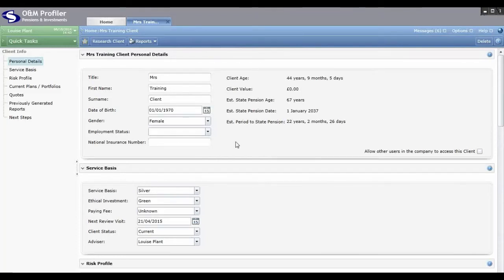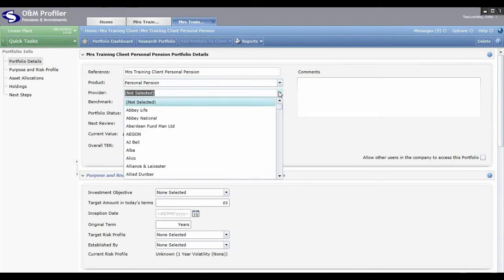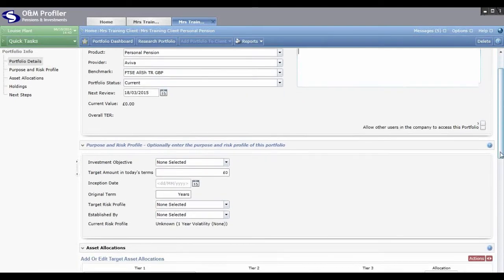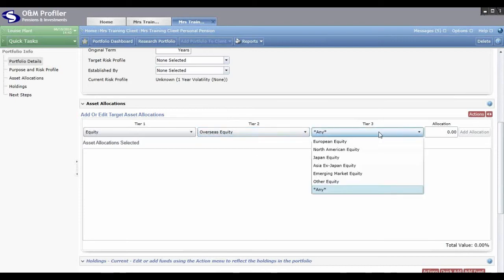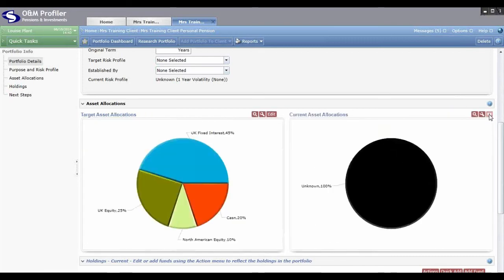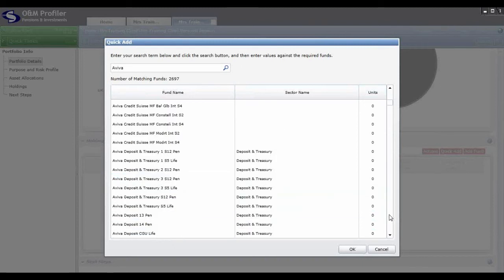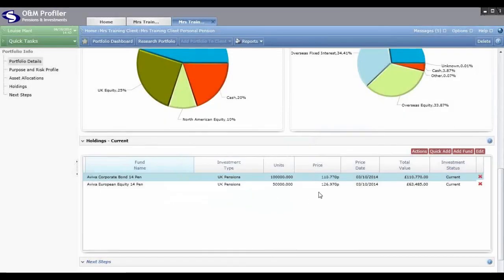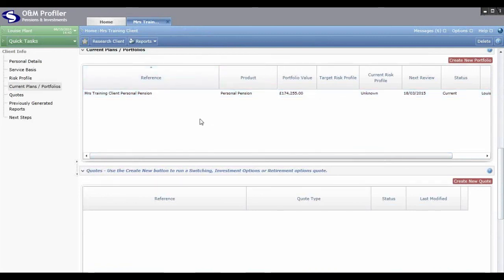Creating a Client Portfolio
This video will demonstrate how to create a Client Portfolio and explain the benefits in doing so.